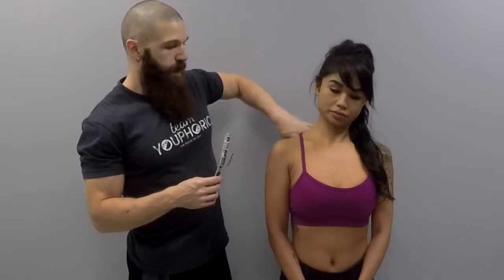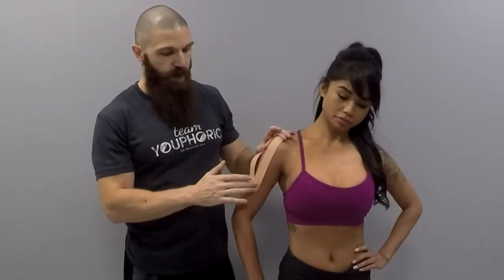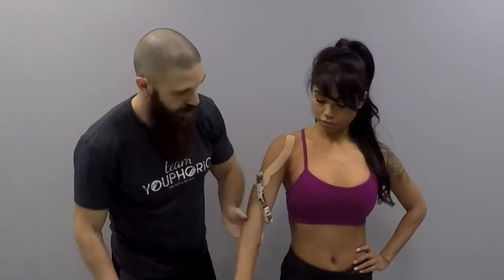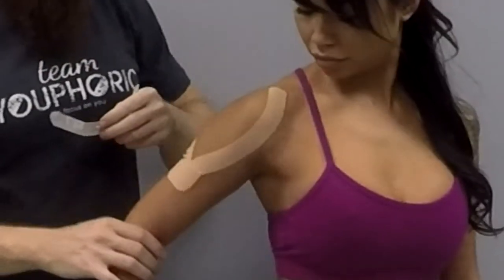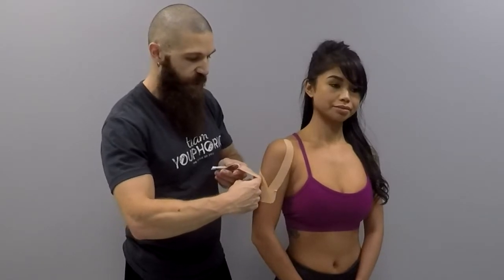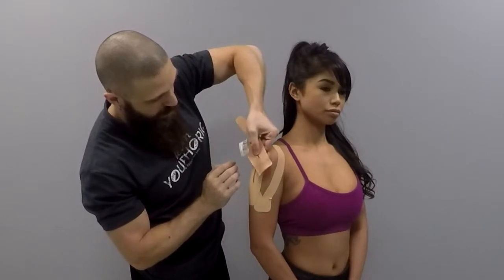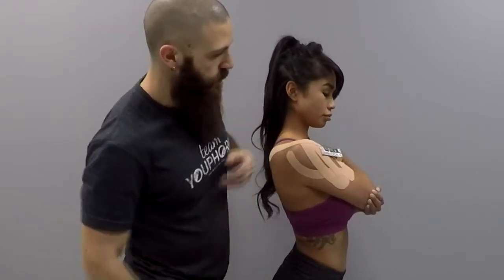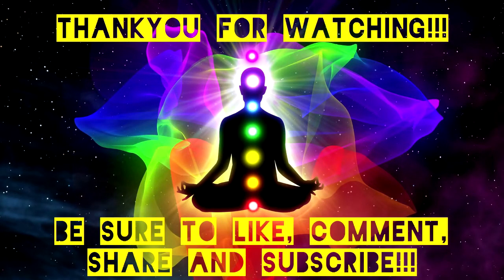Kinesiology Taping for Adhesive Capsulitis/Frozen Shoulder (How to apply Kinesiology Tape)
In this video, Stephen Daniele, MA, CFSS, shows you how to apply kinesiology tape for Adhesive Capsulitis!

Adhesive Capsulitis (Frozen Shoulder) is generally considered to be rare in a young healthy individual. It is much more common in an older patient. The cause of Adhesive Capsulitis is not clear, however it does involve a thickening and contraction of the capsule which surrounds a joint. Adhesive Capsulitis can occur in any joint, but it is most common in the shoulder. The muscles, which surround the shoulder, become shortened and weak adding to the difficulty of shoulder motion.

This Kinesiology Taping application will assist in reducing edema, pain and assist in normal muscle function. You will need to determine the appropriate tissues to tape following a proper evaluation. The muscles used in this demonstration have been shown to be successful in clinical practice. With Adhesive Capsulitis, remember the patient is limited in their shoulder movement pattern. During tape application, have the patient move through as much range of motion as possible and apply the appropriate tension.

For a comprehensive guide to Kinesiology Taping, you can purchase, “Clinical Therapeutic Applications of the Kinesio Taping Method,”